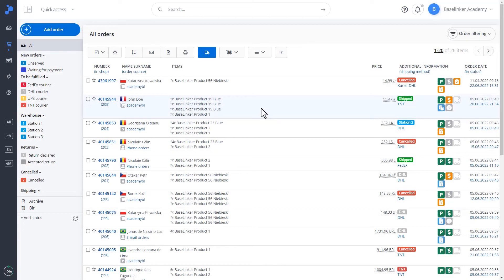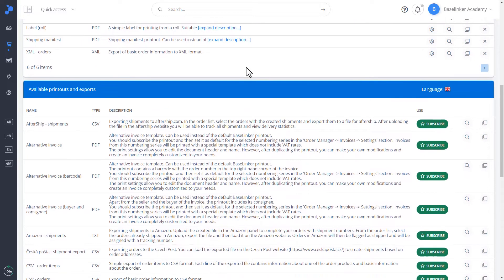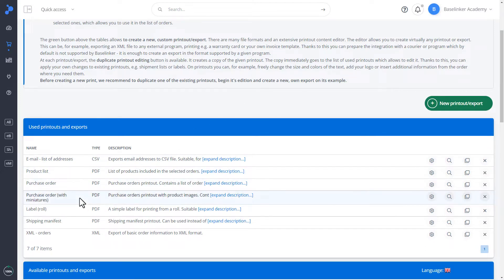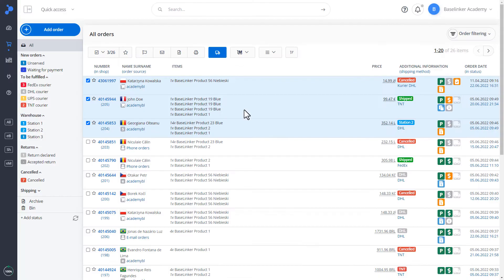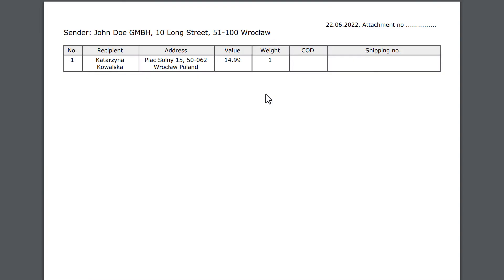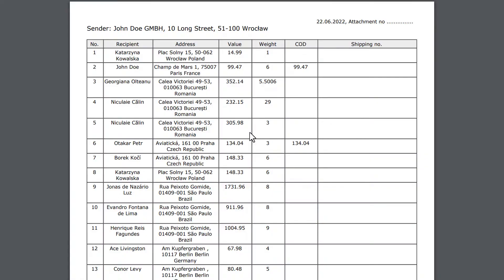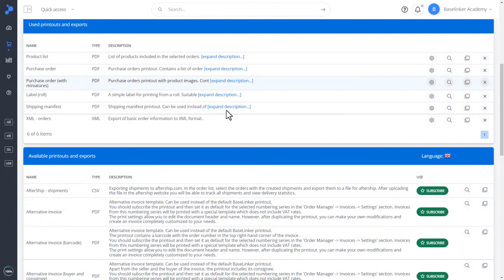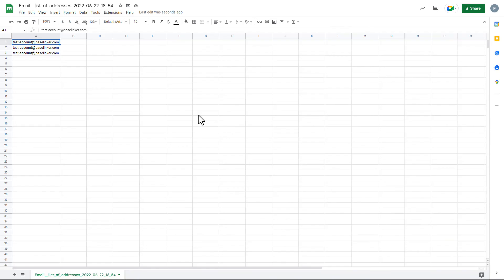Reports, printouts, exports | BaseLinker Academy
In addition to handling orders, the BaseLinker system as part of the subscription allows you to generate, edit and print reports. You can use the extensive, ready list of printouts and exports or define your own. Check how it works in practice!